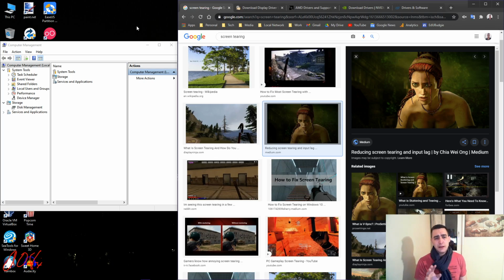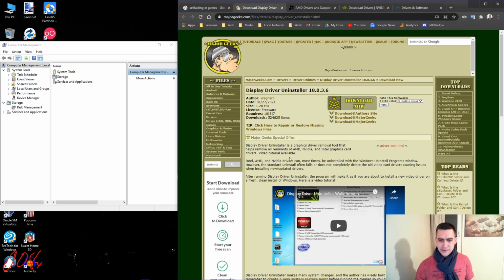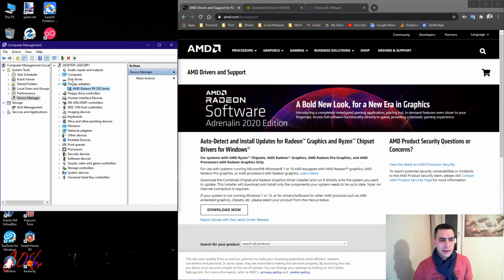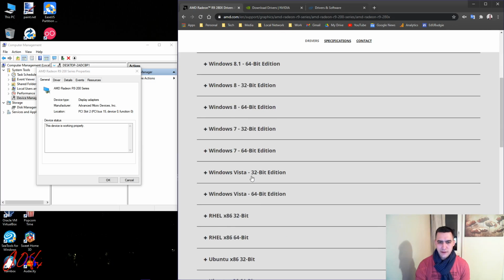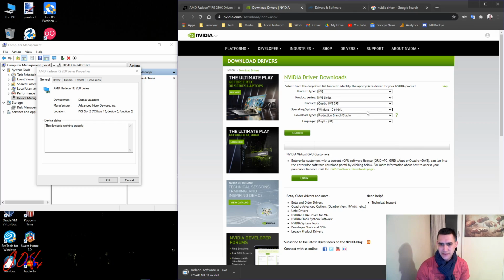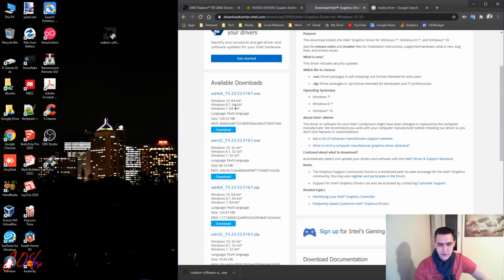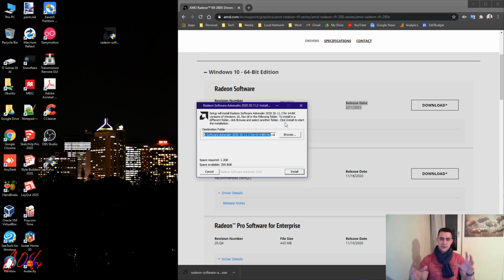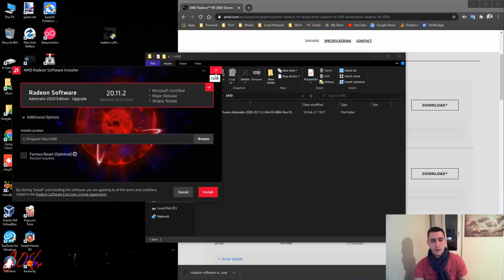HowTo Install Display Drivers onto Your Windows 10 PC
This video quickly goes over how to identify what graphics card you have (AMD, nVidia, or Intel) and how to find and install drivers for it, along with some caveats such as what to do if you still have problems afterwards (run Display Driver Uninstaller) or what to do if you have Windows 10 but are using an older and no longer supported card (run it in compatibility mode).  This is just a simple best-case-scenario video and does NOT go into weird issues that can occur.  Use this if you KNOW that the software and hardware aren't to blame, such as with a brand new computer.  Hope this helps.  Enjoy!